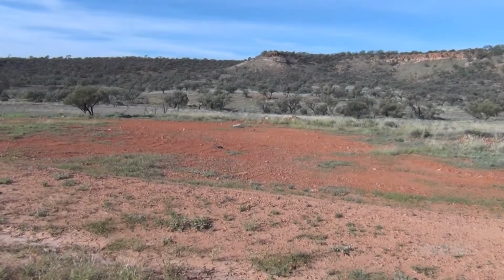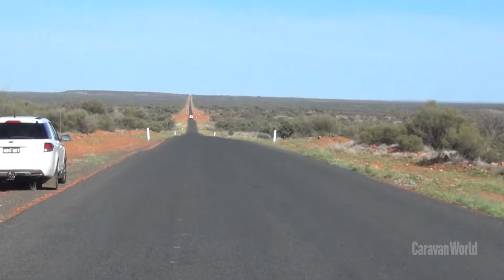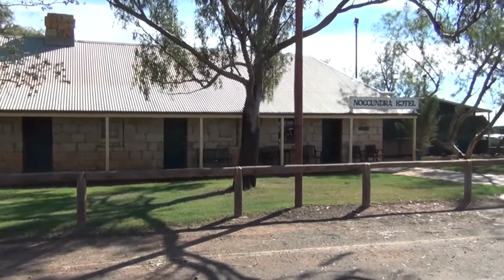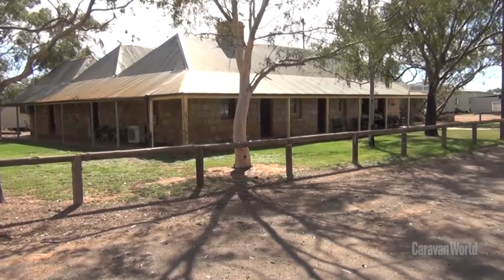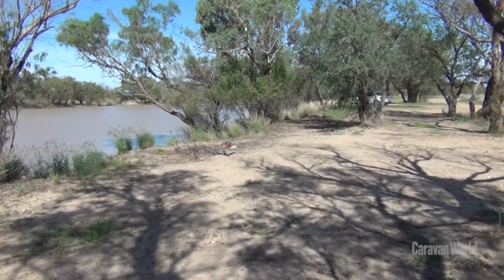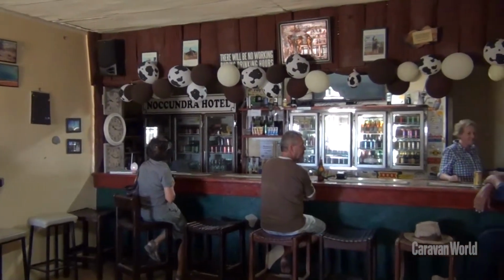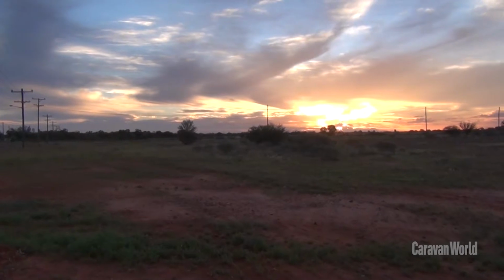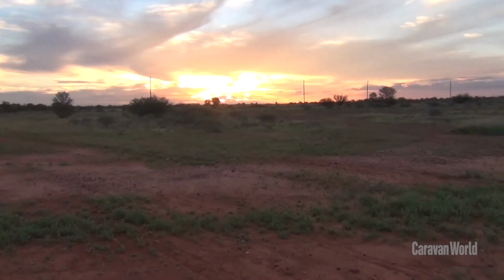Noccundra Hotel, Queensland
There’s something special about historic country pubs; we have a beer at the Noccundra Hotel in Corner Country.

During our visit to Corner Country in far south-west Queensland, we really wanted to visit the iconic Noccundra Hotel. It was built in 1882 from sandstone blocks brought by camel train from either South Australia or New South Wales, depending on which book you read, but it was hundreds of kilometres in any case. With its corrugated iron roof, this style of building is spread through inland parts of Australia.

It has been continuously licensed since, and stands in proud isolation in the flat, rocky countryside. For such a building to survive long term in this harsh environment, it needs to be lived in and loved.